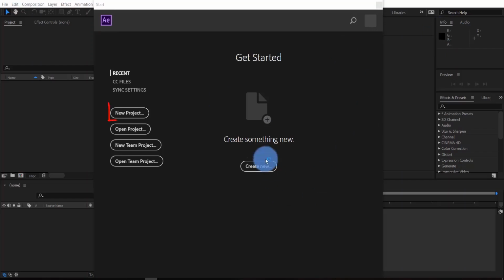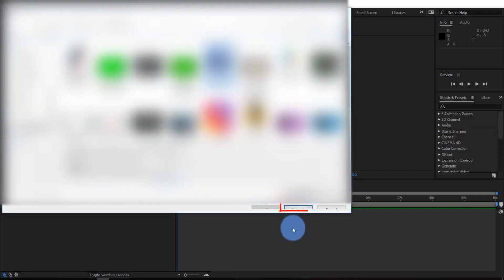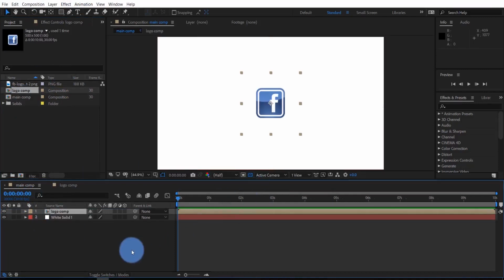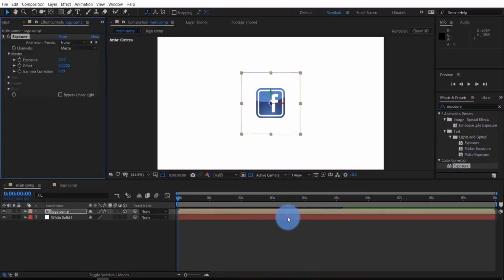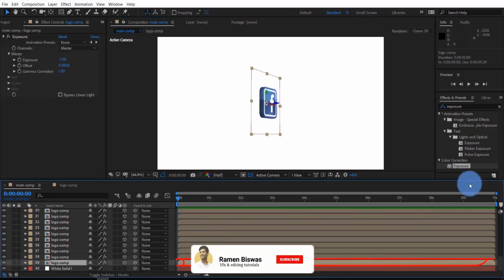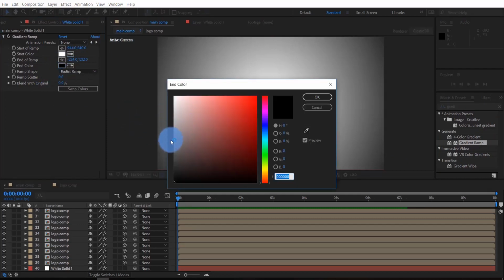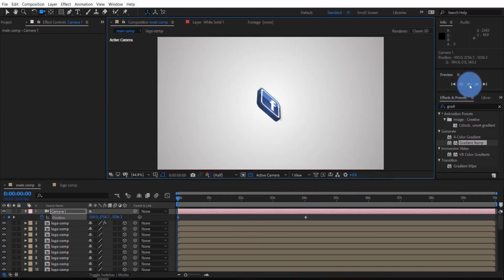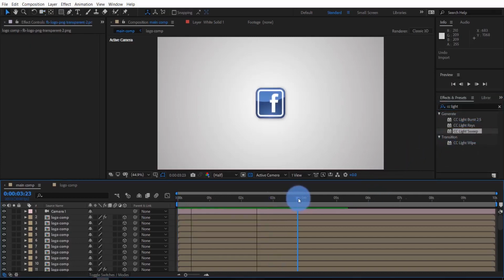How to Make Logo Animation in After Effects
In this video I will show you how to make logo animation in after effects. I hope this video helpful to you guys.

📃Copy this Expression: [position[0]position[1]index]